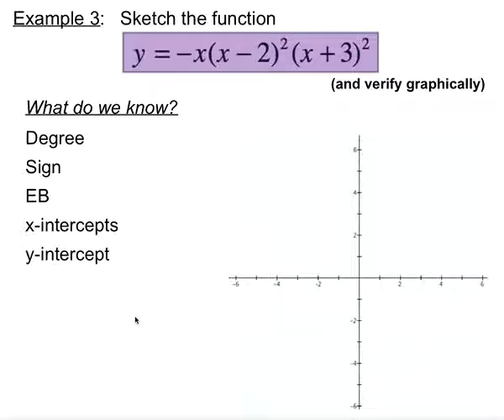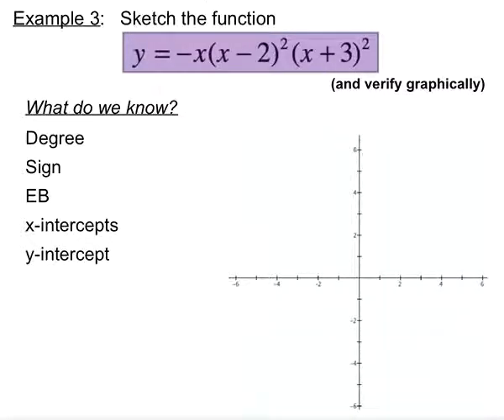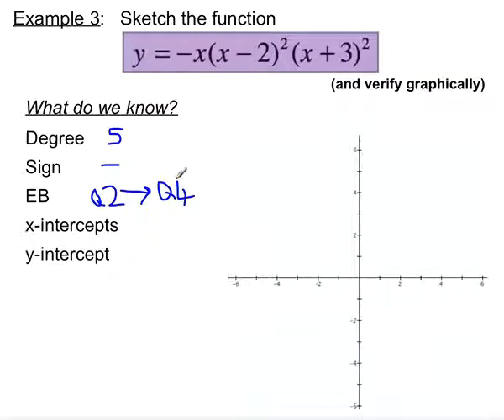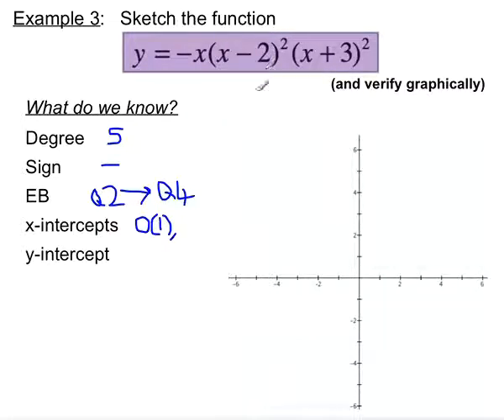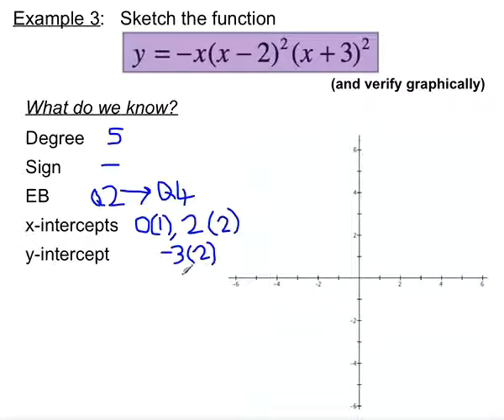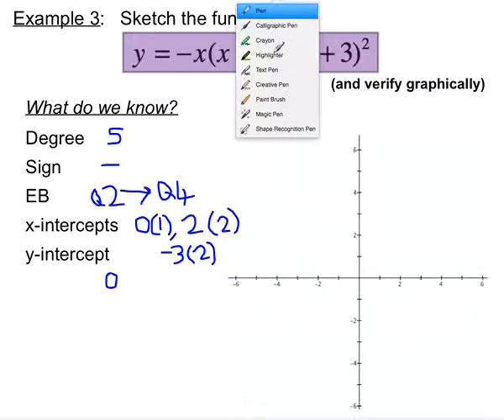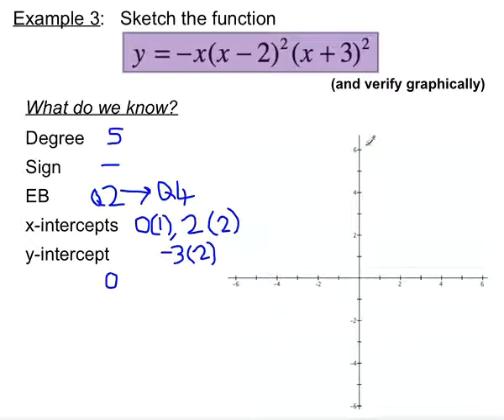Graph a cubic function, given its factored equation form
Polynomials - Moving from equation to graph.